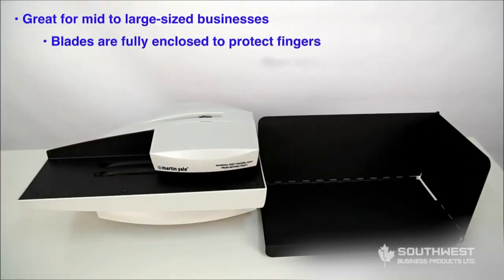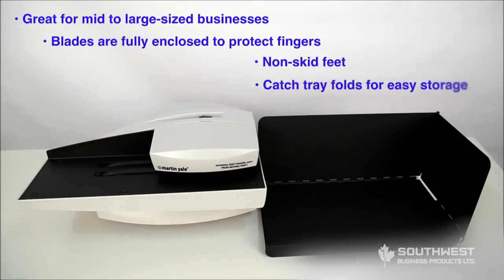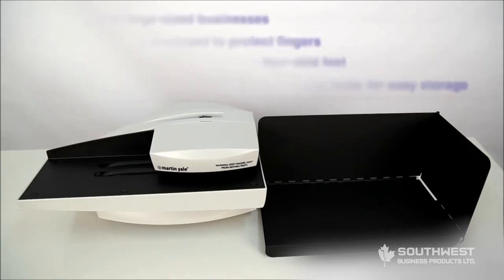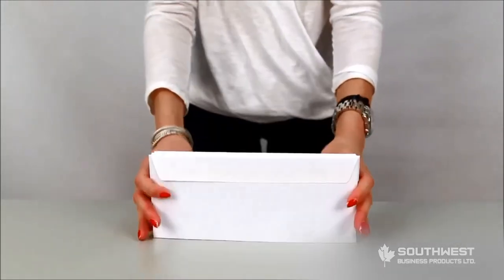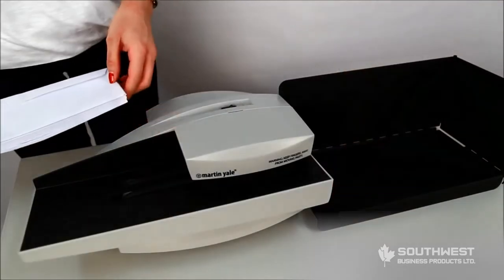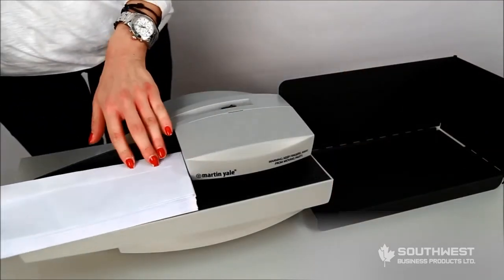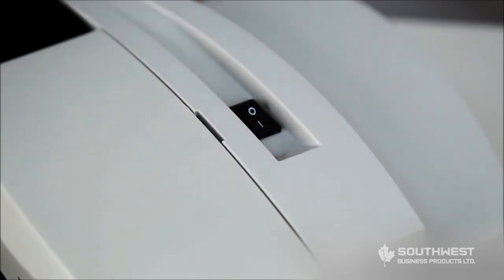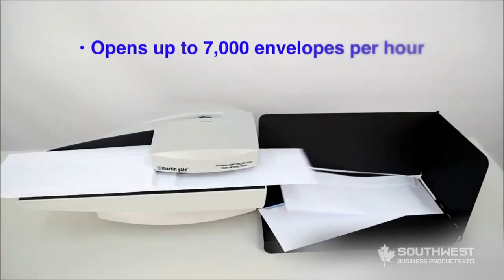Martin Yale 1632 Automatic Letter Opener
The Martin Yale 1632 is an automatic letter opener that is ideal for large businesses with moderate to high mail volume. Automatically feeds and opens a stack of envelopes up to 1-3/4'' high, making it a hands-free operation. This machine operates at a speed of up to 7,000 envelopes per hour. The blades are fully enclosed to protect fingers. For ease of storage the catch tray will fold when not in use. It has non-skid feet to keep the machine in place.

In this video we will walk you through the features and benefits of this system.